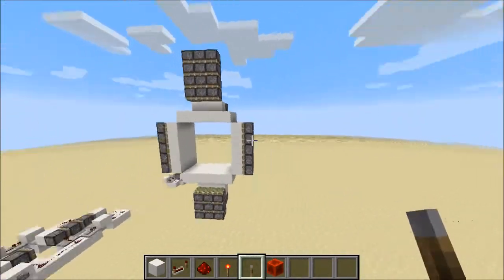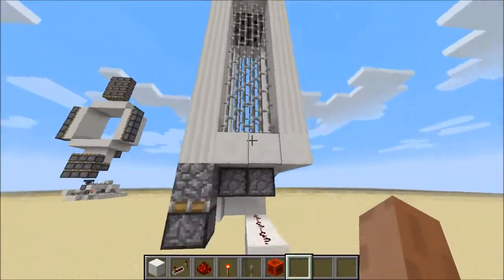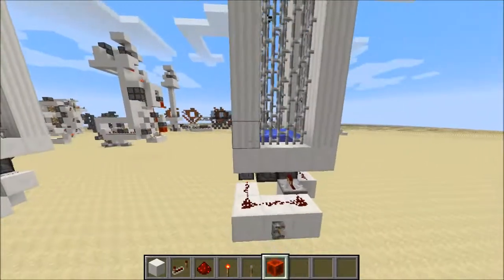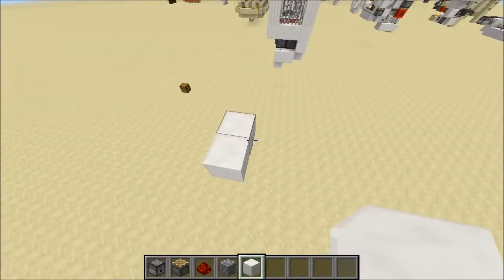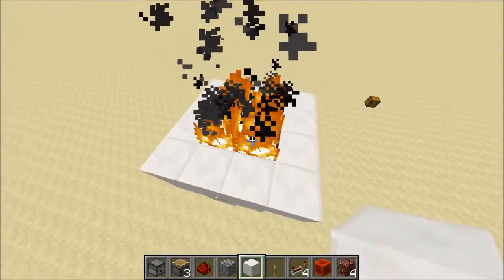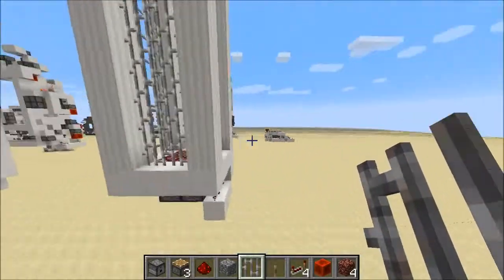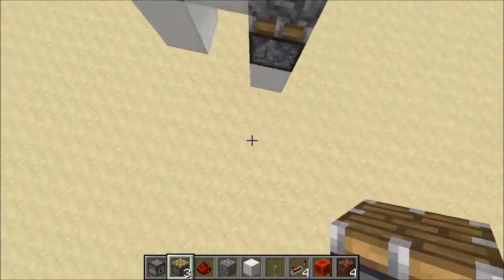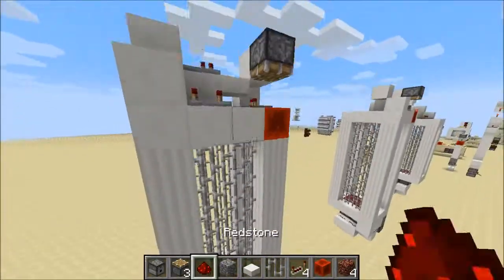[Tutorial] [Video "Response"] Improved Version of Mumbo Jumbo's "Fire Pit" - Now Clockless!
There's not much to say here. It's a clockless fire lighting device.

Thanks to Mumbo for the original concept!

This channel is becoming more and more redstone oriented.